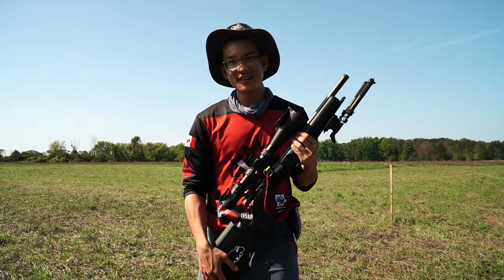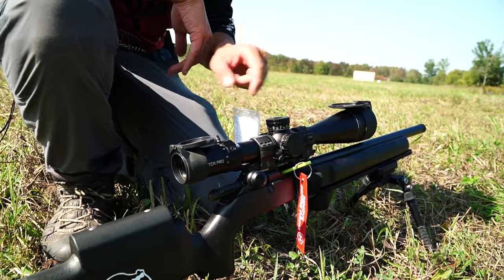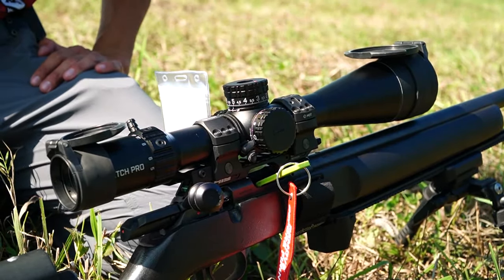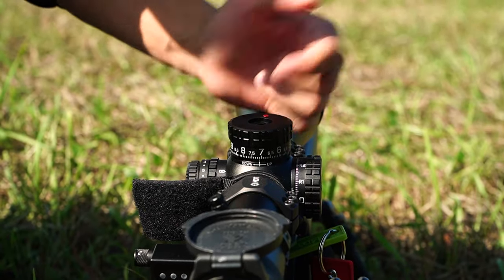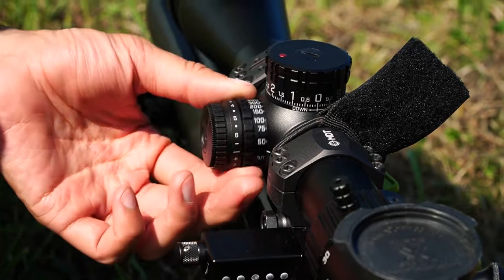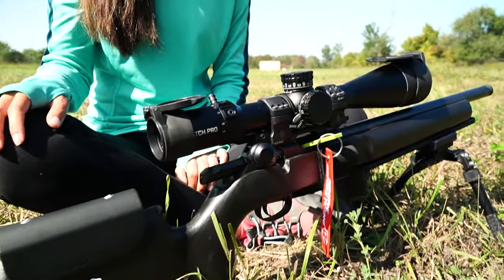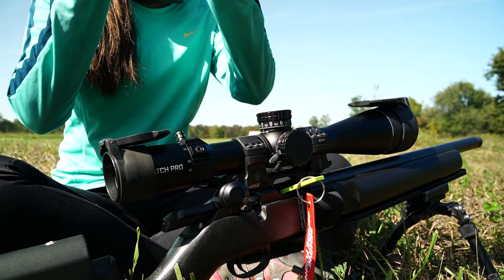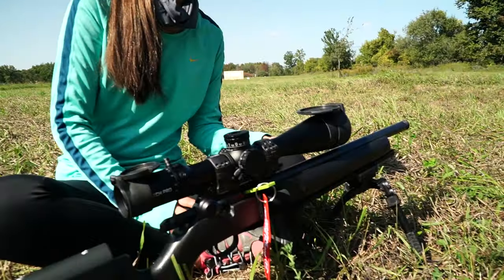Bushnell Match Pro ED 5-30x56 - Initial Impressions (Post-Match)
Impromptu video discussing me and wife's first impressions of the new Bushnell Match Pro ED 5-30x56 scope.. I had just received this the day before a 2-day rimfire championship match, and threw it onto her rifle.  So far, we are very impressed!